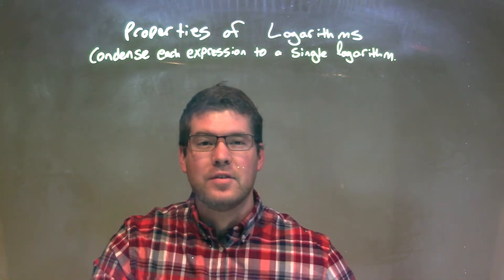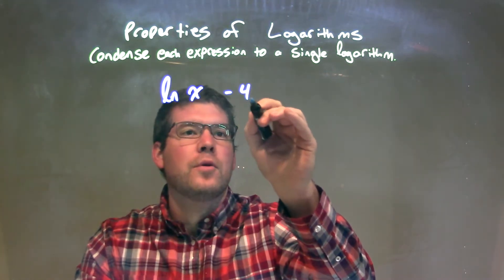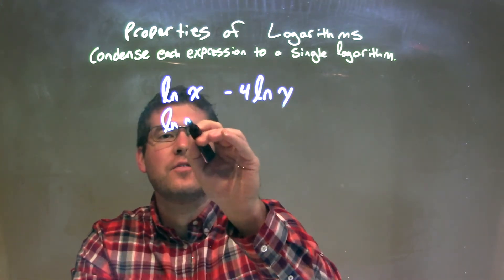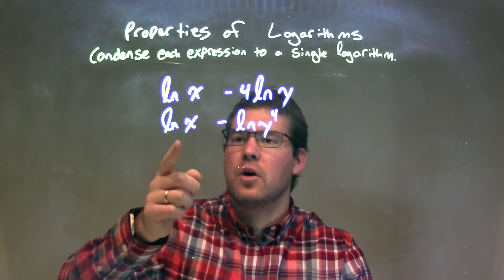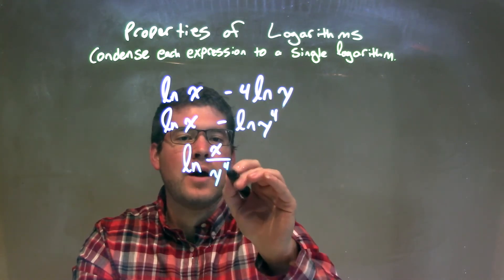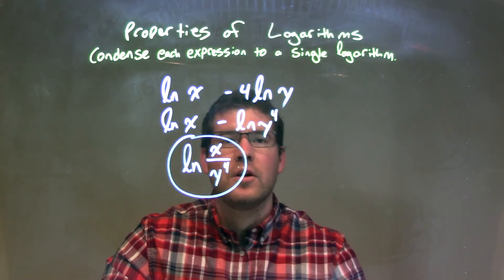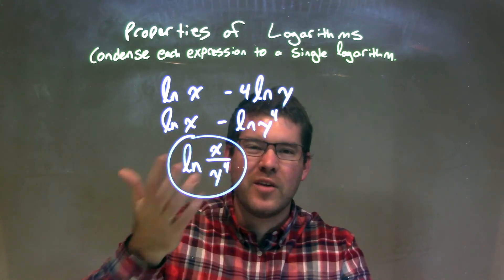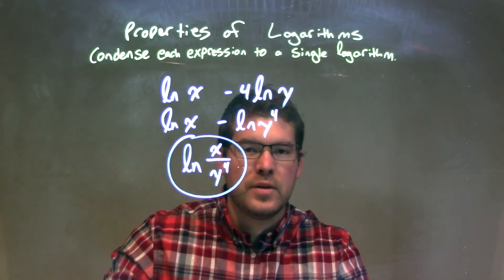Condense: ln x - 4ln y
Vine: MinuteMath
TeachersPayTeachers: MinuteMath